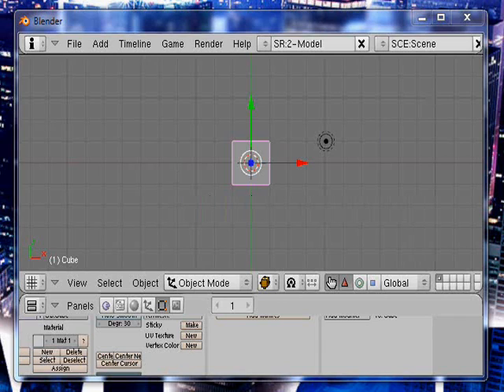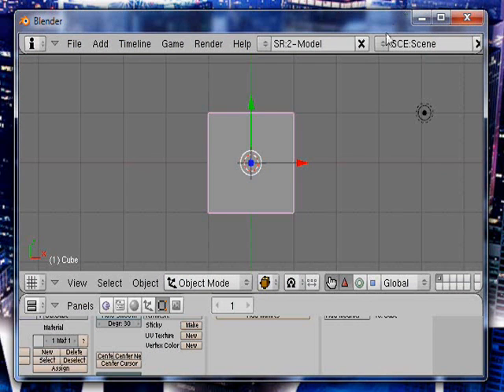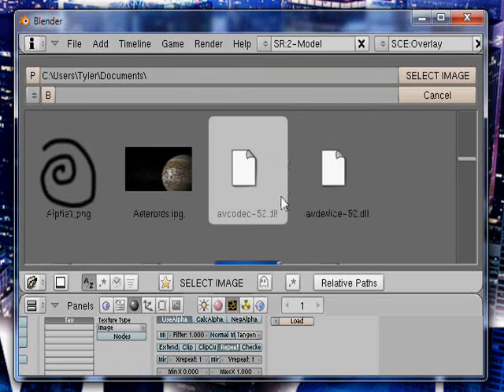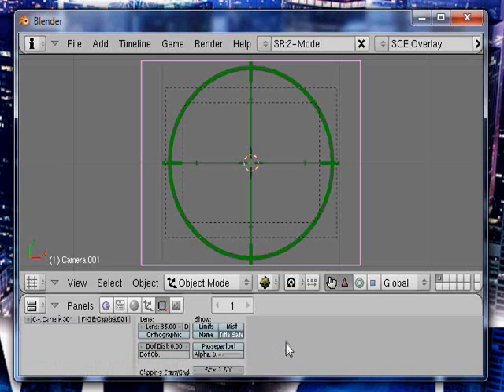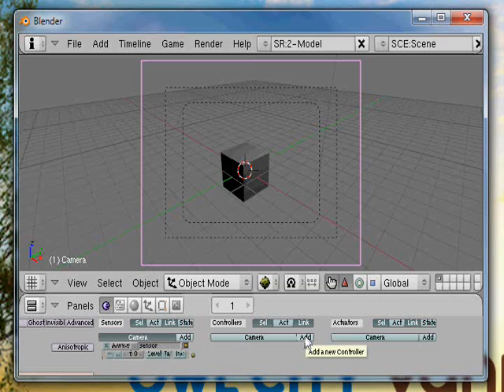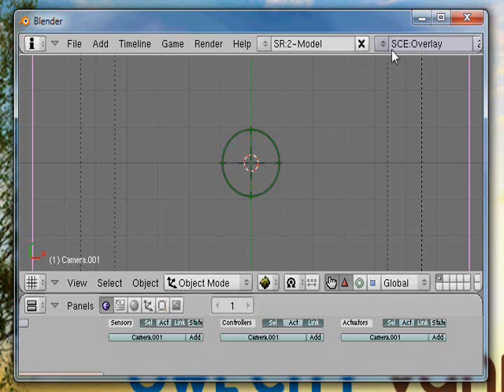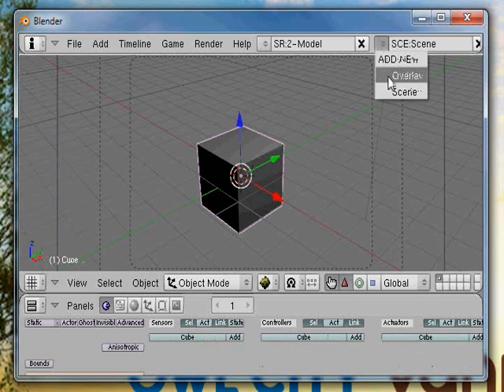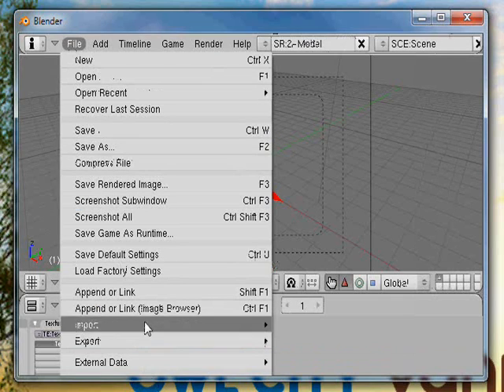Blender GE: Cross hairs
A video showing how to create some cross hairs using an overlay scene in the Blender 3D game engine.